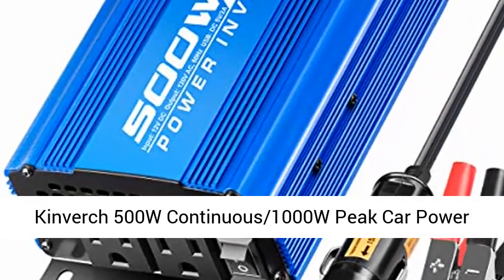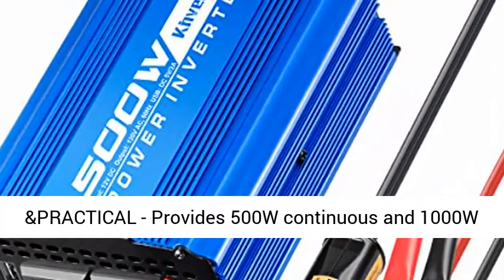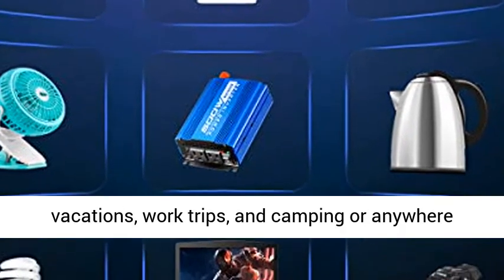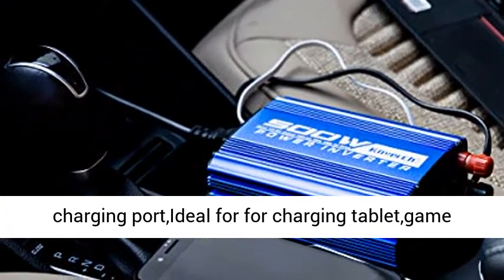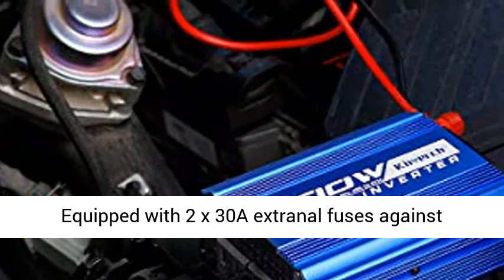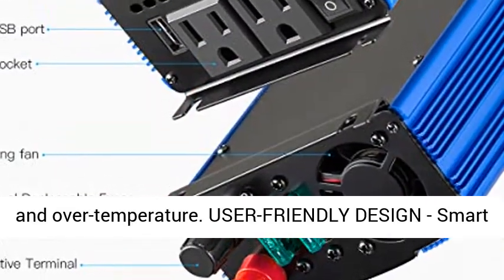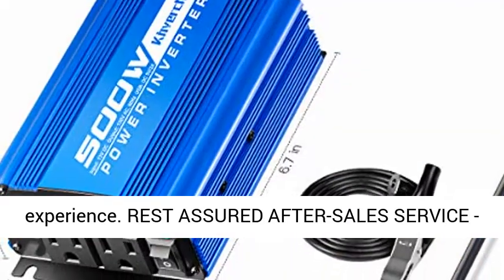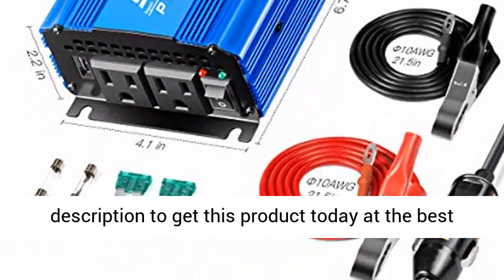Kinverch 500W Continuous/1000W Peak Car Power Inverter DC 12V to AC 110V Adapter - Overview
Kinverch 500W Continuous/1000W Peak Car Power Inverter DC 12V to AC 110V Adapter with 2 AC Outlets and 2A USB Charging Port - Overview

[POWERFUL &PRACTICAL] Provides 500W continuous and 1000W peak DC to AC power, extremely portable and lightweight space aluminum shell,perfect for vacations, work trips, and camping or anywhere that power is needed
[WIDELY APPLICATION] Designed with dual AC outlets and one 2A USB charging port,Ideal for for charging tablet,game player, kindle, digital camera,TV,cell phones, lights, power tools,and so on.
[SAFTLY PROTECTION] Equipped with 2*30A extranal fuses against low-voltage,over-voltage ,over-load,short-circuit and over-temperature.
[USER-FRIENDLY DESIGN ]Smart cooling fans only works when loads increase which can also ensures you a ultra silent using experience.
[REST ASSURED AFTER-SALES SERVICE] 24-hour friendly customer service and 100% customer satisfaction

KMA500-11

Kinverch 500W inverter pack a continuous 500w inverter , a car cigarette plug , 2car battery clip , 4 fuse together in a unite . With a USB port and 2 AC charging port, You can charge not only small load devices , but also some small household appliances .The application of cooling fan , internal fuse ,LED light alarm & circuit shut down protection forms multiple protections to ensure your device work safely . perfectly suit your camping, outdoors, vacations, road trips.

Specifications:

Nominal input voltage:12.8~13.2 VDC

Nominal output voltage:110-125 V AC

Output frequency:60Hz±3Hz

Continuous/Surge output power:500W/1000W

Input over-voltage shutdown:16±0.5VDC

Input under-voltage alarm: 10.5±0.5VDC

Input low voltage shutdown: 10±0.5VDC

Output wave: Modified sine wave.

Internal fuse:30Ax2

2A USB port:1

AC charging port: 2

Provide charging for various electrical devices.
With a USB port and 2 AC charging port, You can charge not only small load devices like phone , kindle , IPAD ,but also TV, laptop, fan , spotlight , power tools, and some other small household devices, It’s perfectly suitable when you are in camping, outdoors, vacations, road trips.

Kindly note that this inverter can work with most non-inductive loads less than 500 W ; But for some inductive loads with coil winding like: refrigerator , air-conditioner , microwave oven and so on , Their instantaneous power in startup phase is 6-7 times bigger as it’s working power . Adding the power loss , This inverter is likely not suitable for working with them .

Convenient charging ways
This item provide two charging ways : car battery clip and car cigarette plug , If the load is under 150W , The cigarette plug way can be used , which provide you with high speed charging from your car easily . If the load is higher than 150W , Only connect battery clip directly to the 12V car battery .

Best Reviews